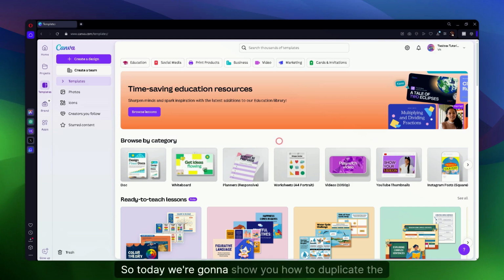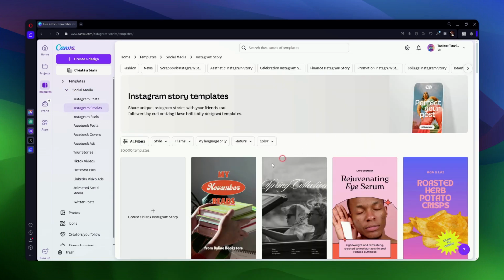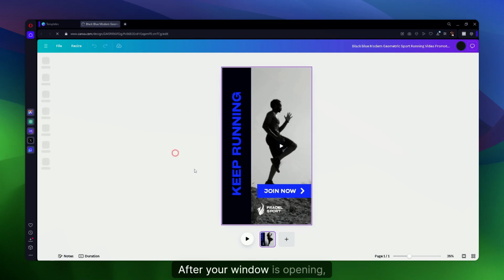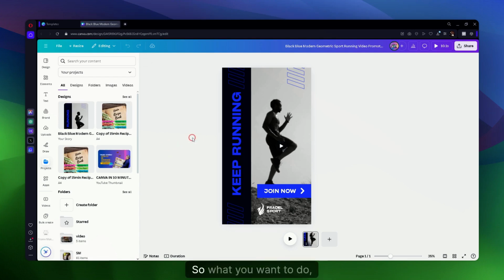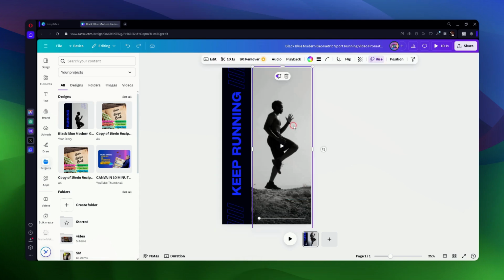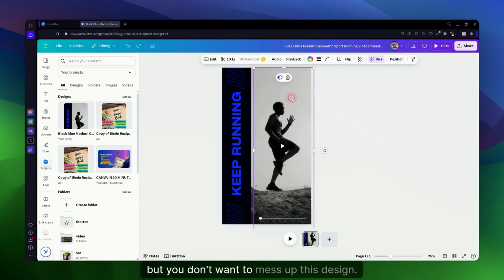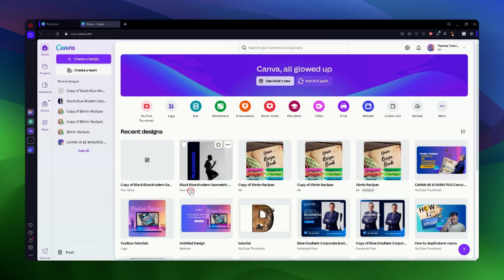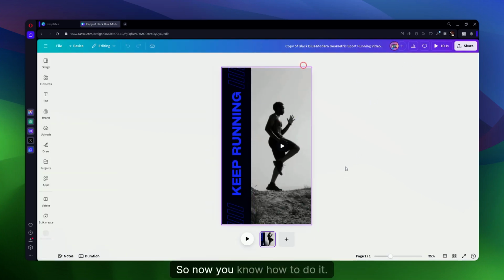How To Duplicate a Project in Canva (2025 Update)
Trick for Duplicating Multiple Pages in Canva | Easy Guide

In this tutorial, we'll reveal a handy trick for duplicating multiple pages in Canva, making your design process more efficient! Learn the ins and outs of duplicating in Canva, from duplicating a text box in Canva to duplicating slides in Canva with ease. We'll also address common issues like why when I split a video in Canva is it duplicating that scene over and over again and how to troubleshoot adding, duplicating, and deleting elements not showing in Canva.

Additionally, we'll cover techniques for duplicating and deleting objects in Canva and how to handle duplicating sound effects at the same timeline in quiz video Canva. By the end of this video, you'll have all the tools you need to streamline your design workflow.